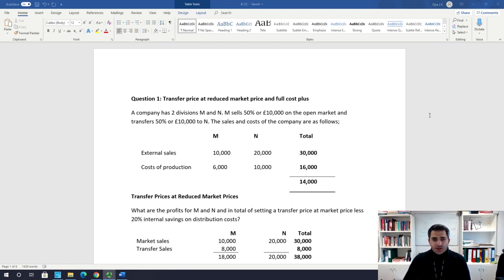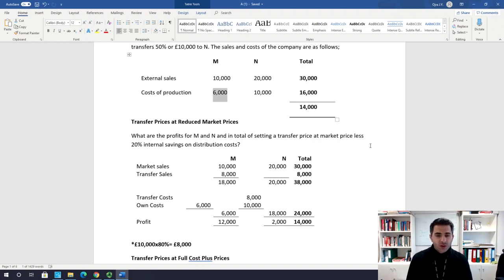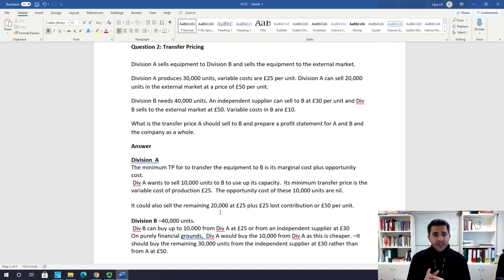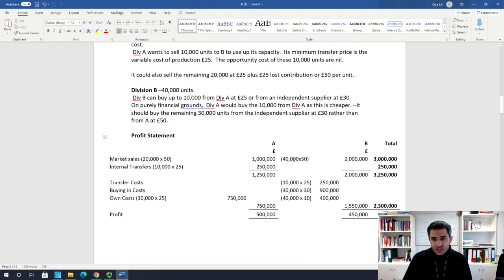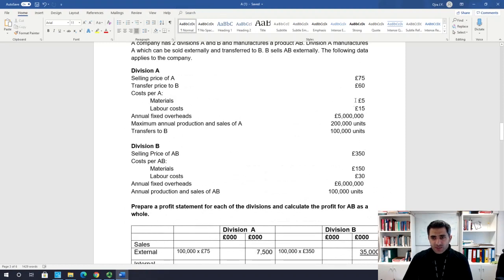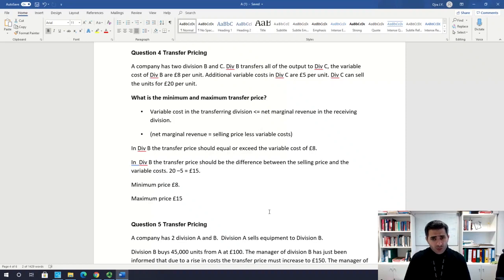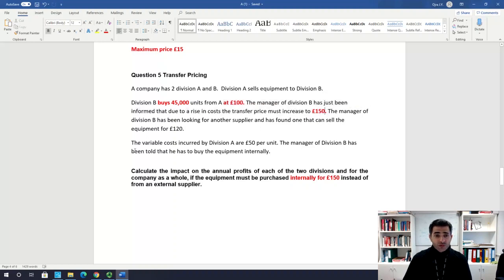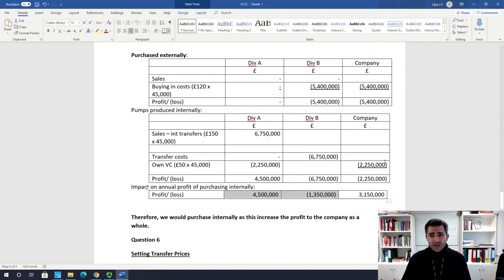Transfer Pricing-Practice questions with solution